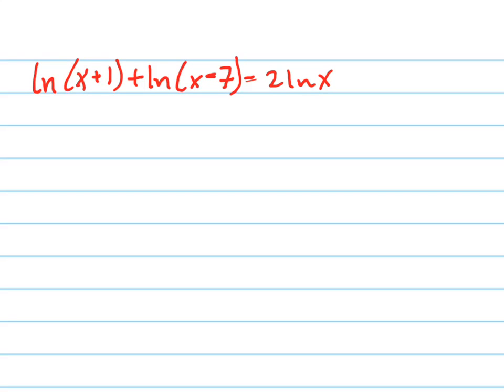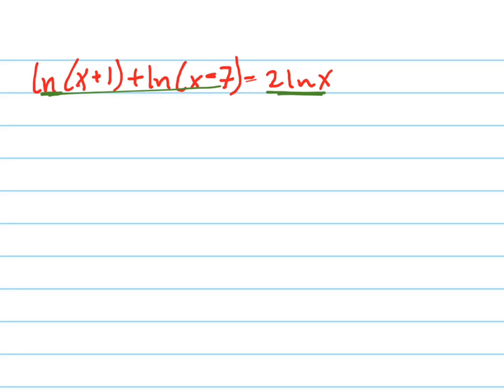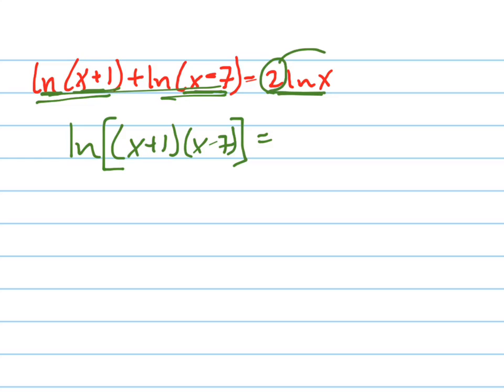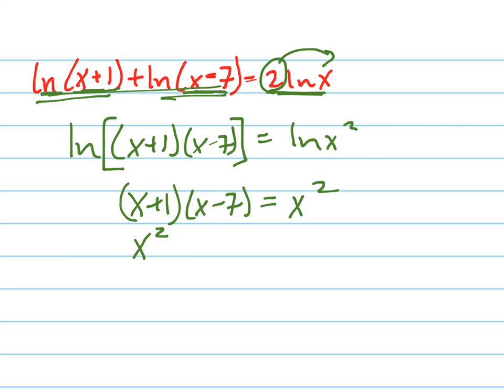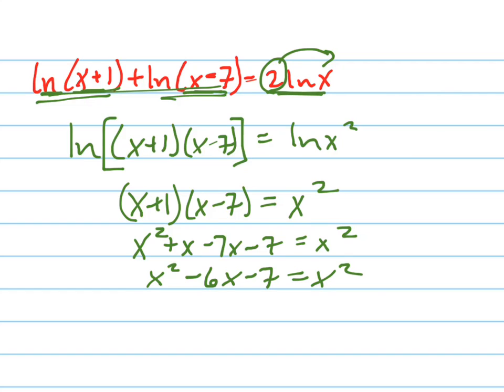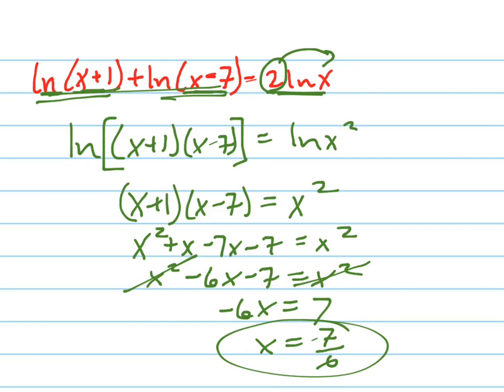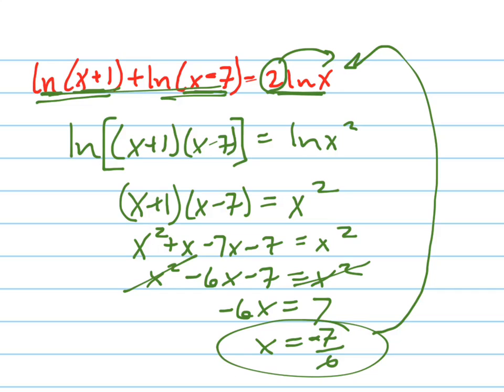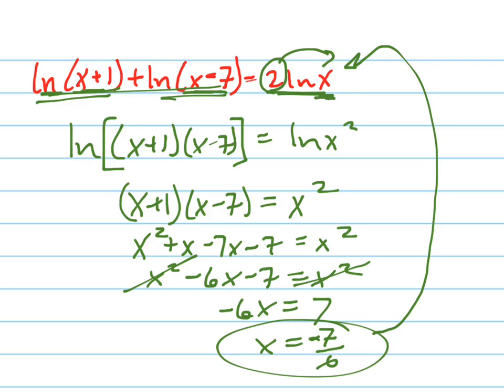Solve ln(x+1)+ln(x-7)=2ln(x)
Solve the log equation